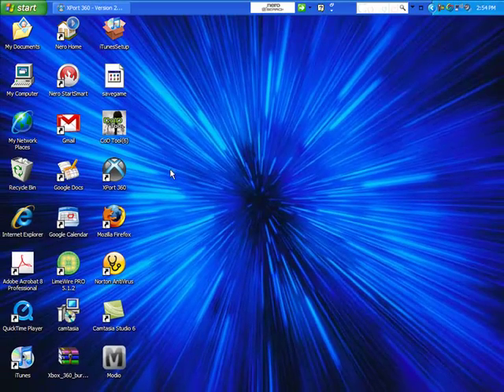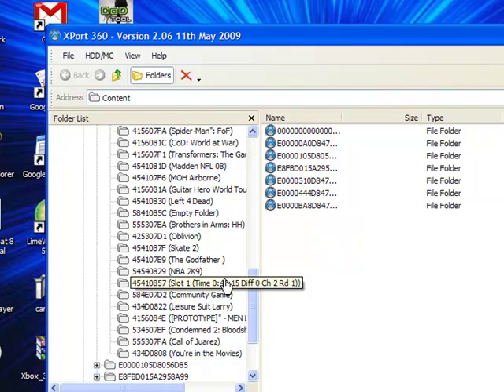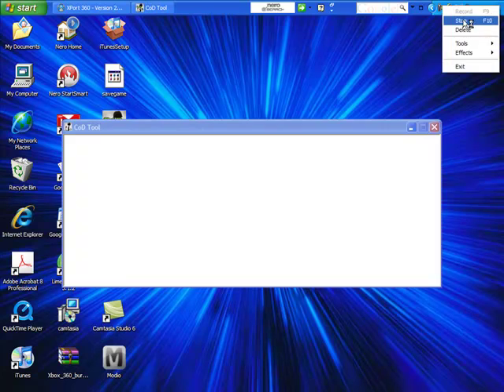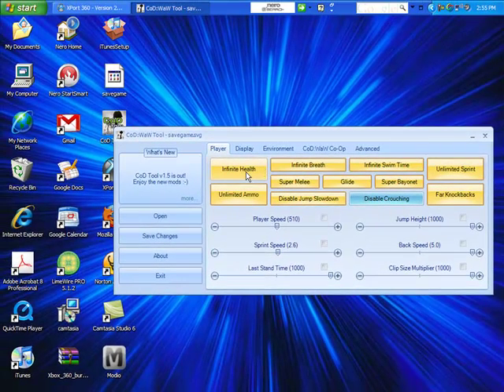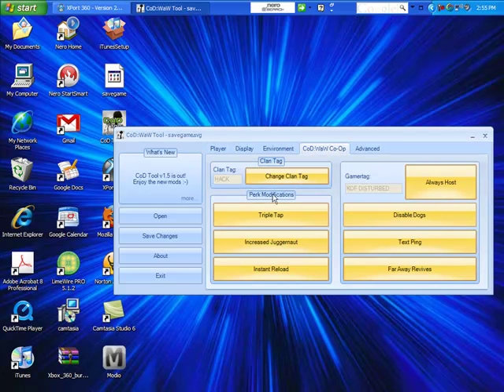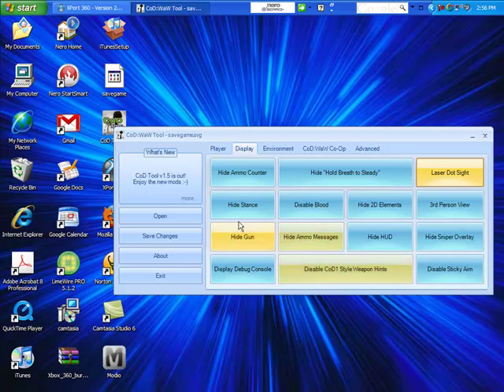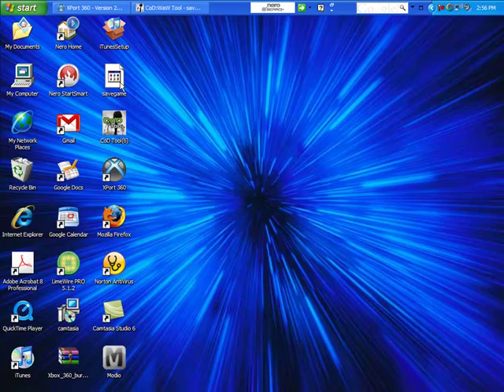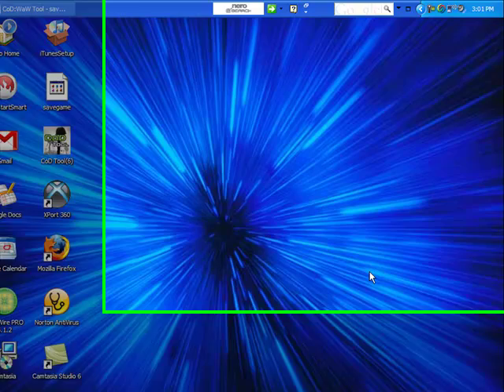how to mod COD: WaW With Cod Tool 1.5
a quick tutorial on how to mod cod using cod Tool 1.5